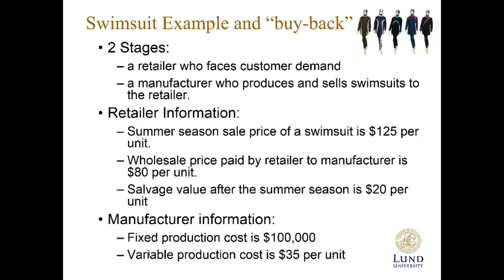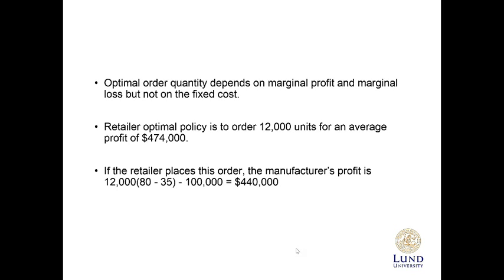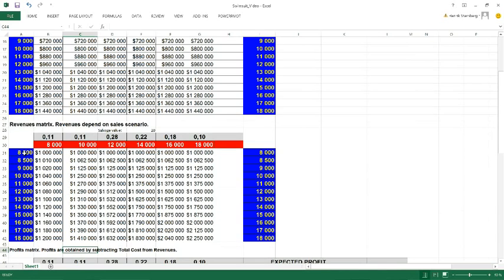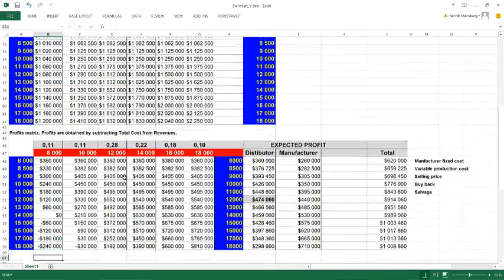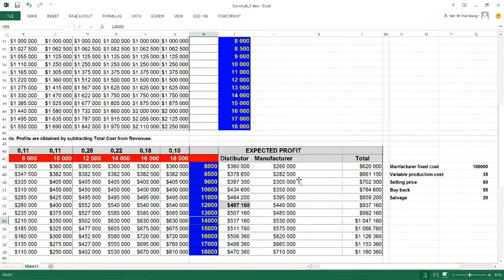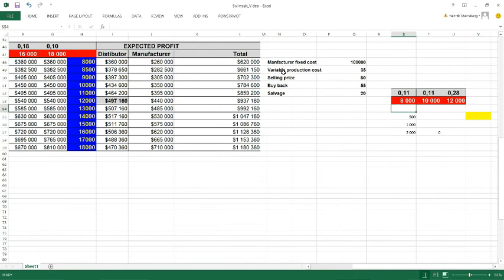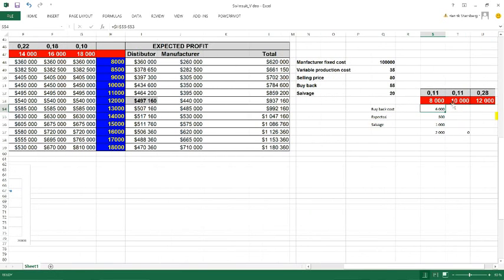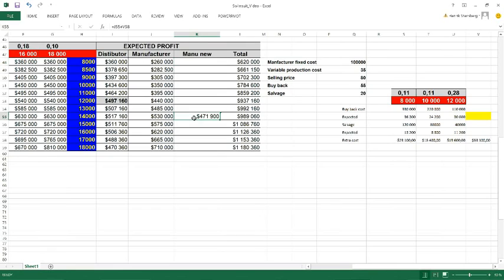flipped swimsuit ch 4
From the Simchi-levi et al book (2007), Chaper 4, Swimsuit buy back sample. Part of the course SMMR26, Lund University